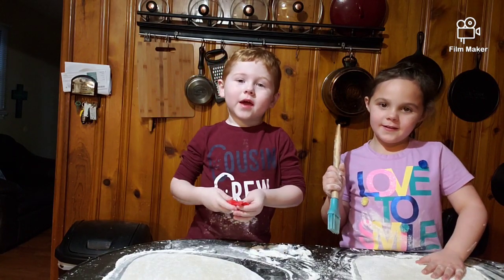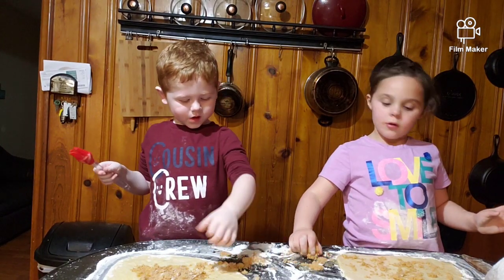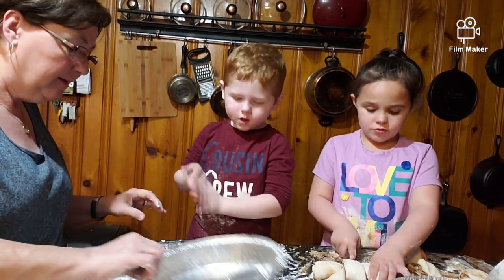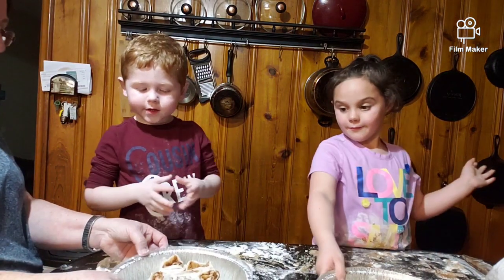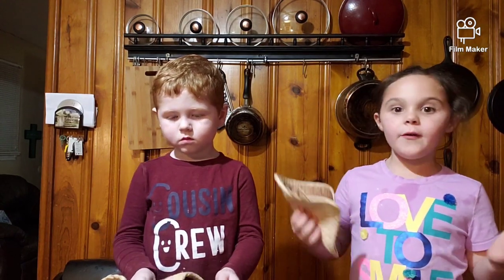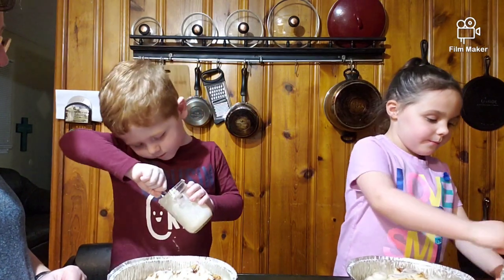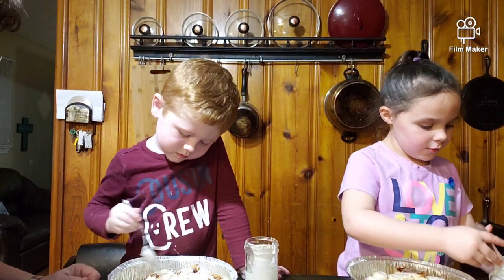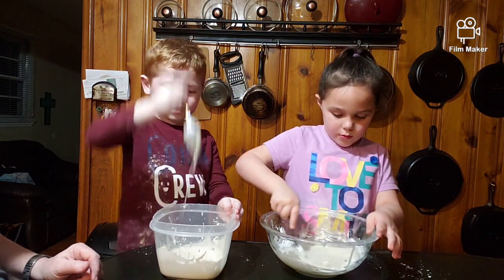Cimm-i-nun Rolls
In the kitchen with Nana & The Littles